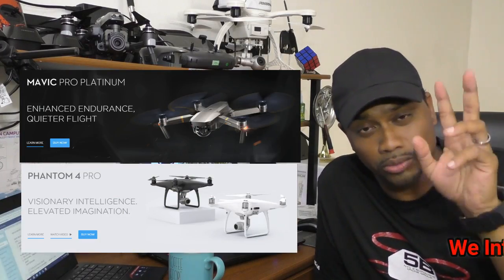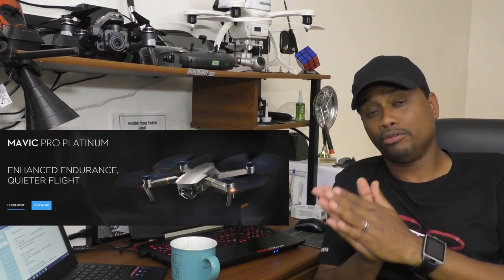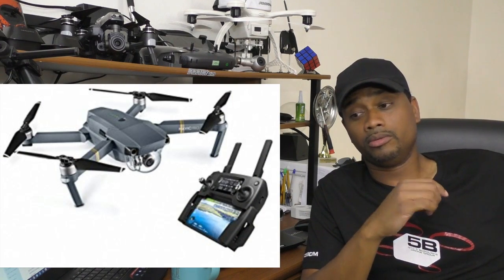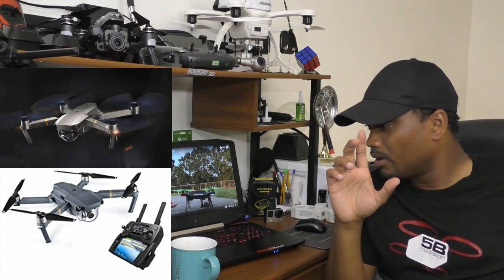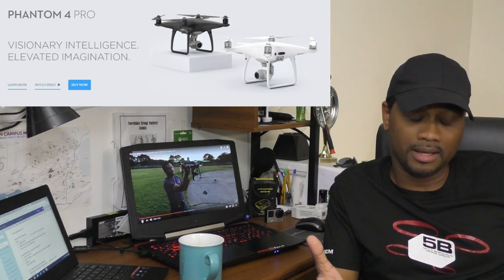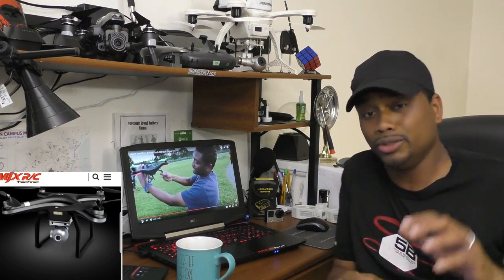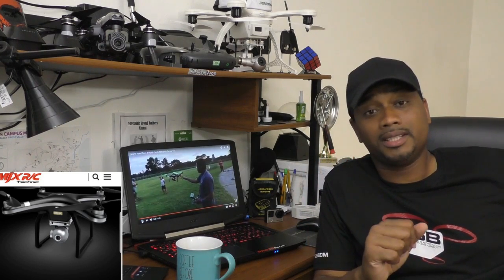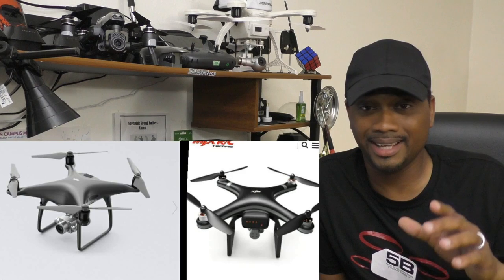DJI Mavic Pro? or Mavic Pro Platinum? P4 Obsidian or MJX M1?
DJI released info about its new drones, the Mavic Pro Platinum & P4 Pro Obsidian.  Now let's go through the features, prices, and benefits of both the Platinum and Obsidian so you can make an informed decision. Also, I will throw in a wild card drone that you might want to wait on. Let's dive in!